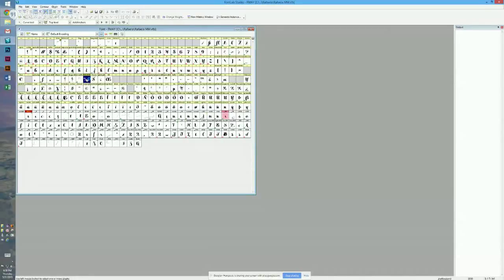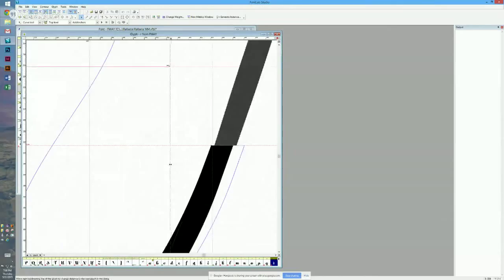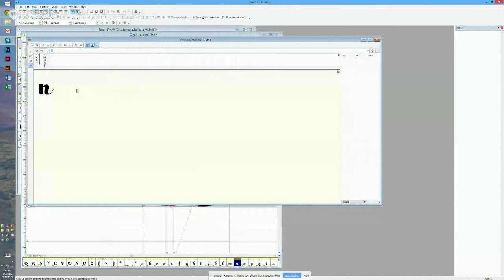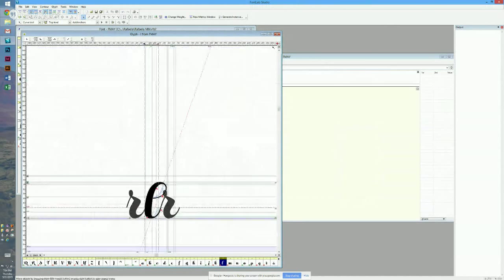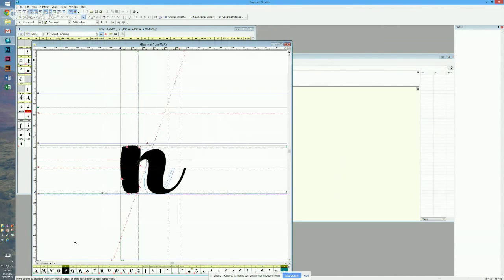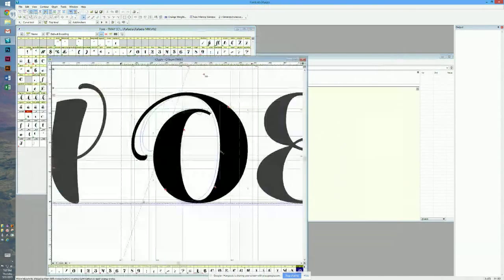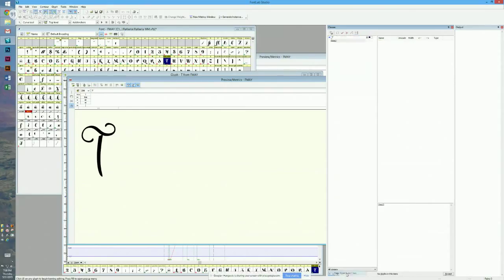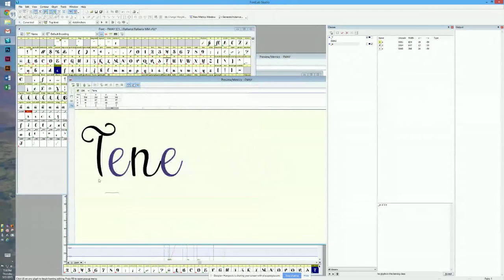Script Spacing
How to space a script typeface. Class Kerning intro included.